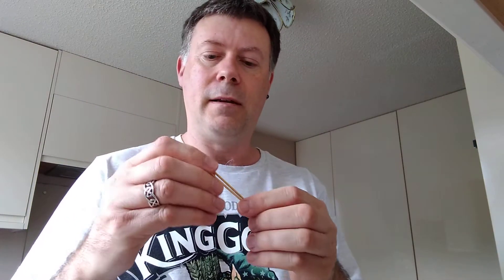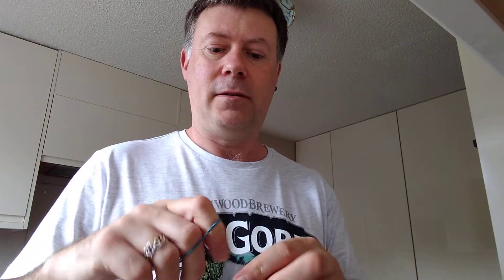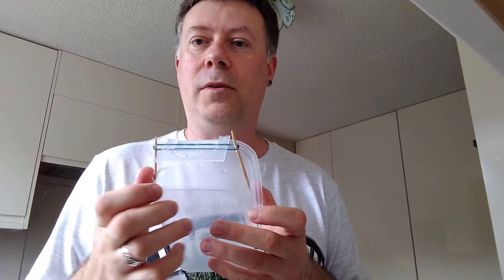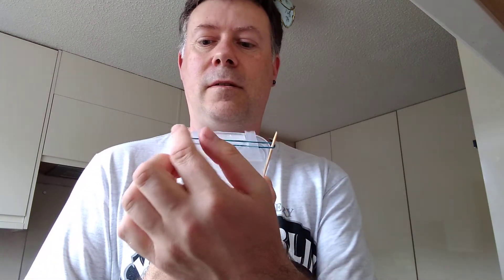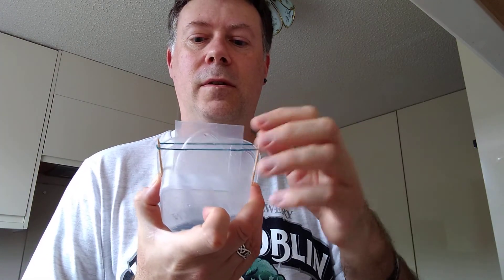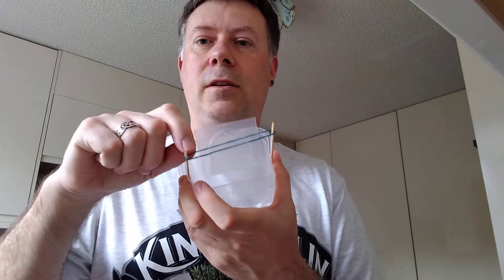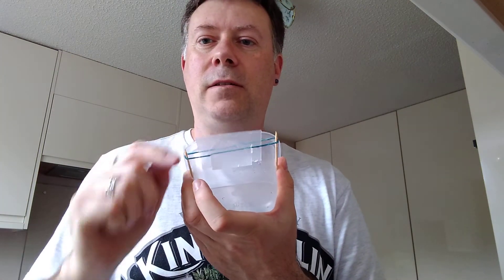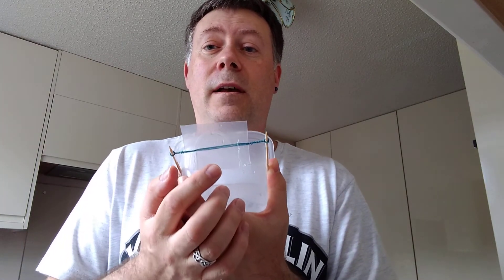Year 5 Science - Elastic energy boats